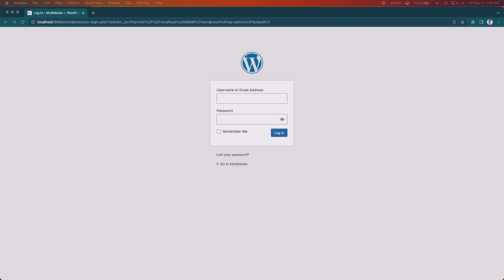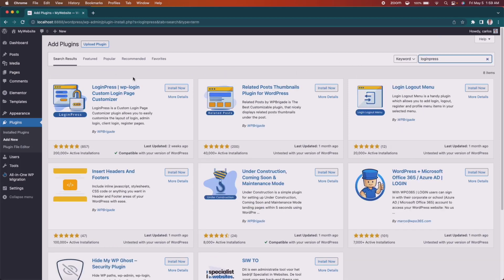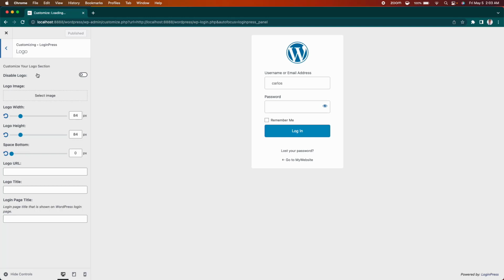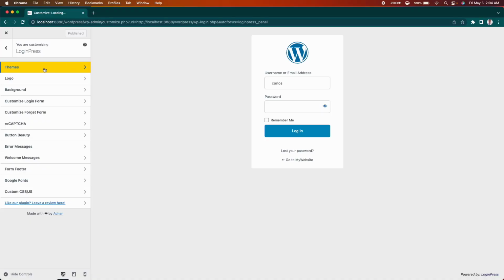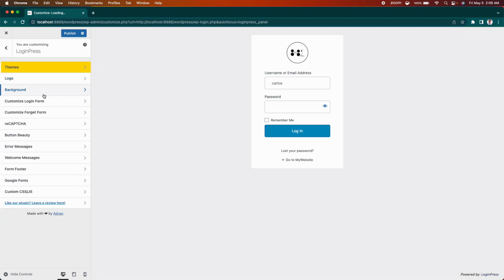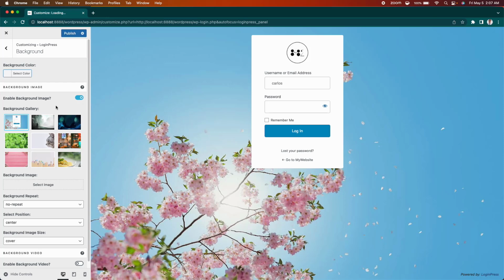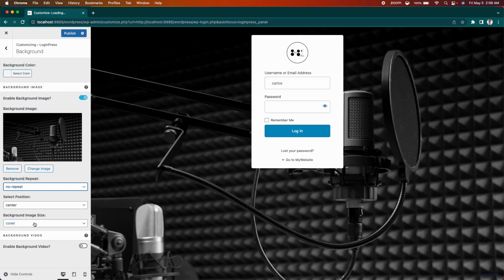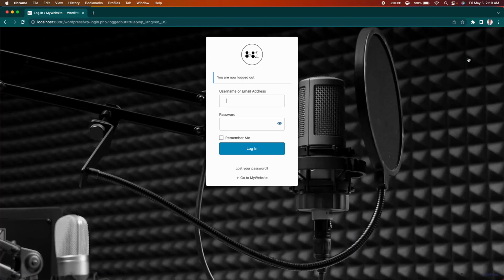How To Create A Custom Login Page For WordPress